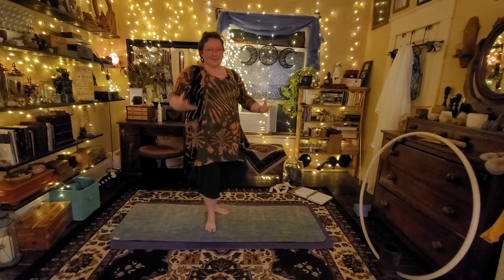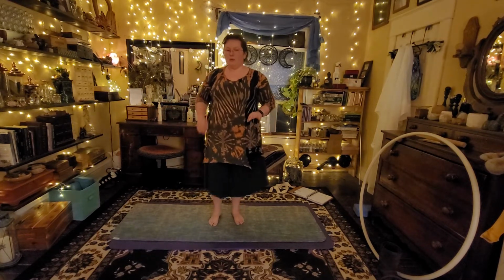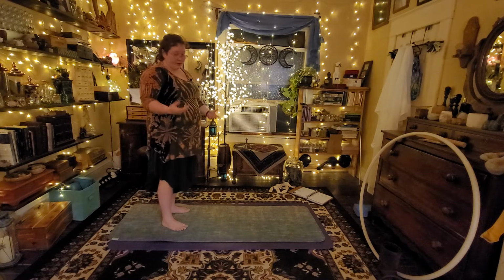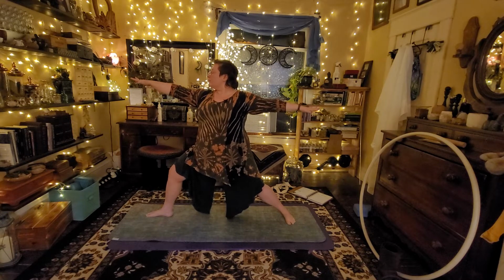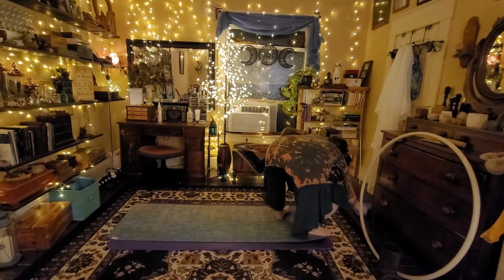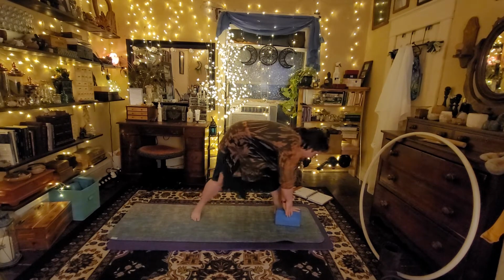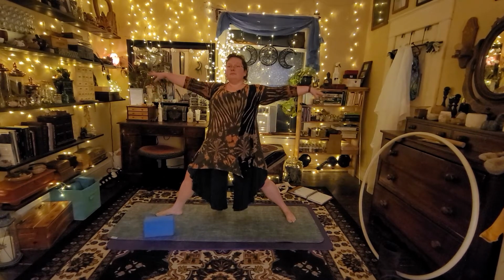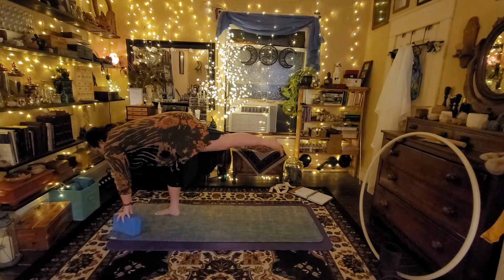Year of Yoga Day 131